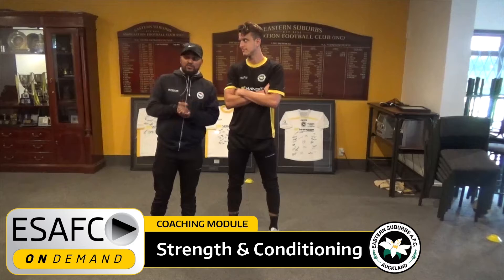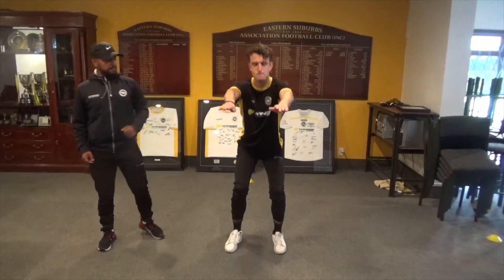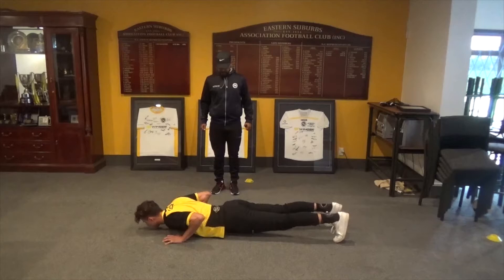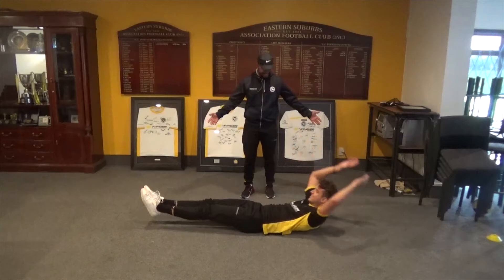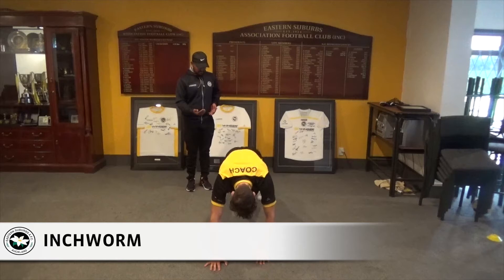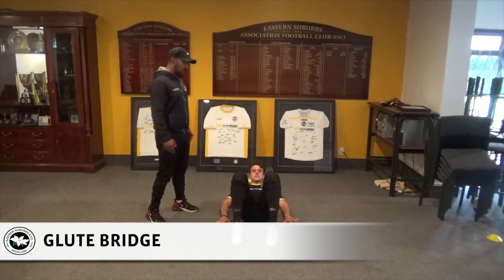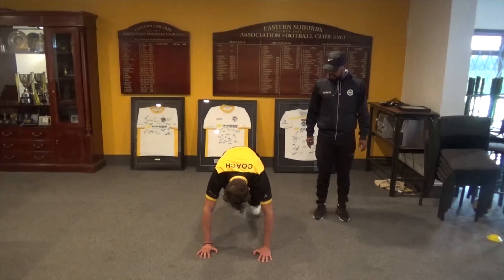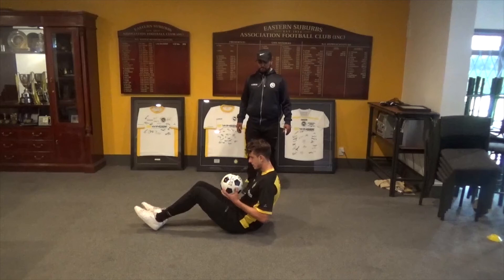Strength & Conditioning Workout 1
ON DEMAND 💻

We have our very own Strength & Conditioning coach, Sunz Singh, who will go through some exercises for Junior and Senior players. By demonstrating how to do these with Premier player Martin Bueno, you too can ensure you get a good workout going at home.